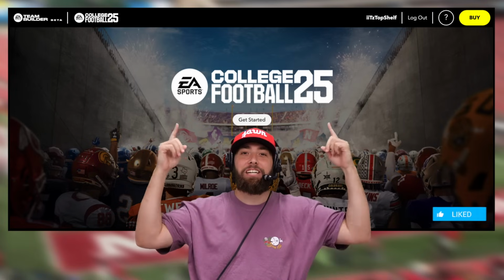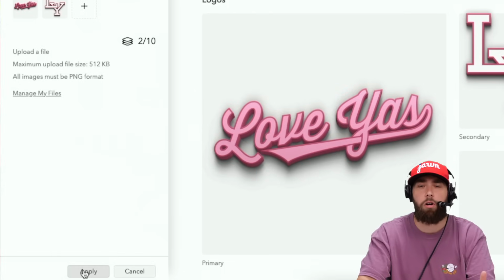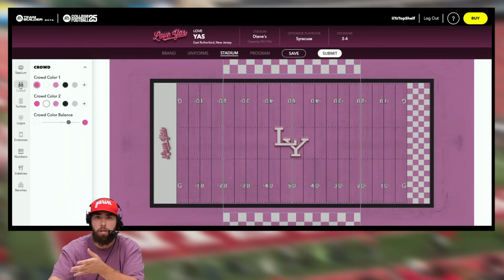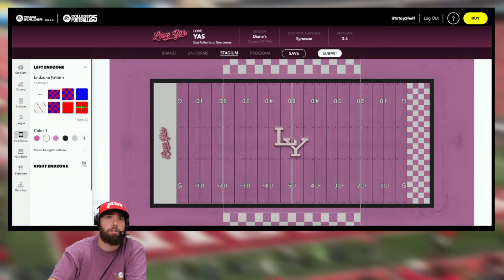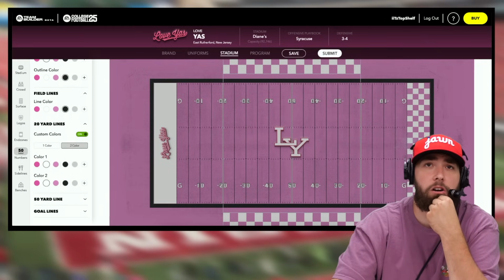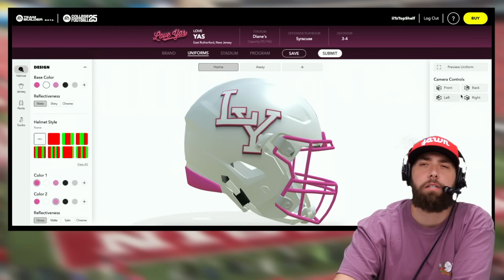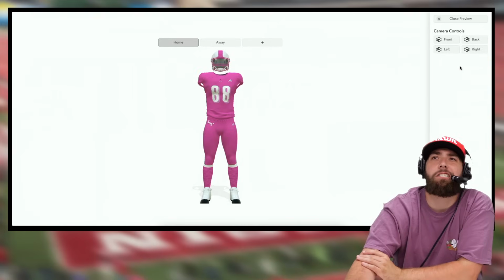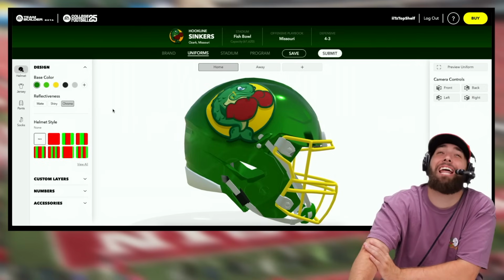The Team Builder GUIDE In College Football 25 IS AMAZING!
How to use team builder in college football 25